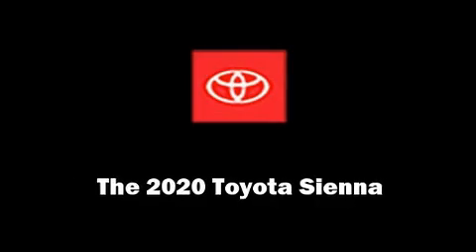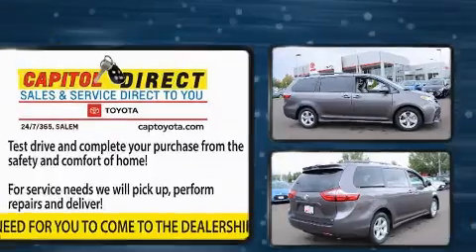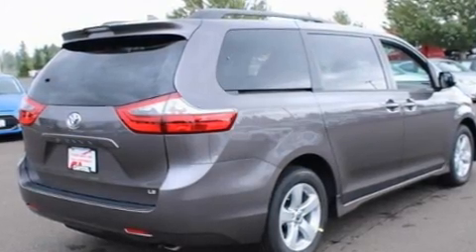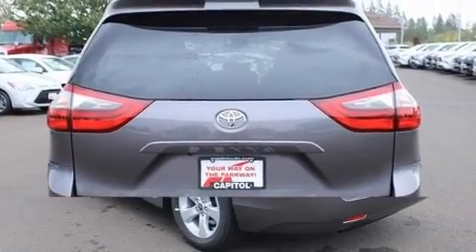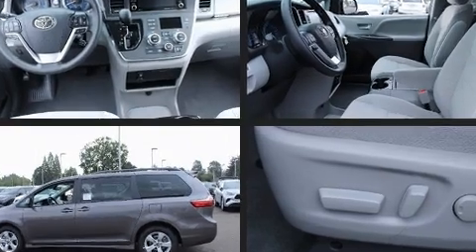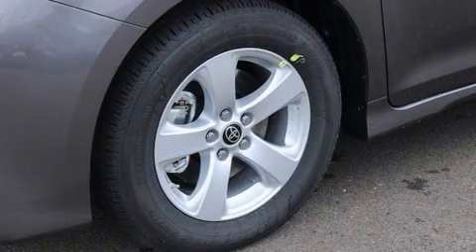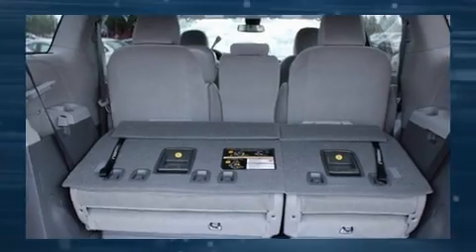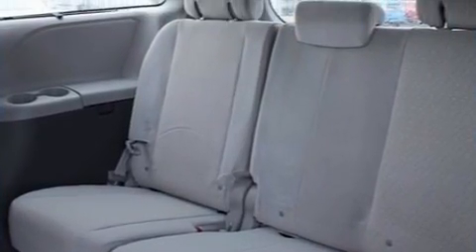2020 Toyota Sienna LE 8 Passenger in Salem, OR 97301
Capitol Toyota
783 Auto Group Avenue Ne

Step into the 2020 Toyota Sienna. It features a front-wheel-drive platform, an automatic transmission, and a 3.5 liter 6 cylinder engine. All of the premium features expected of a Toyota are offered, including: front and rear reading lights, 1-touch window functionality, a tachometer, a built-in garage door transmitter, tilt and telescoping steering wheel, power windows, and air conditioning. Storage solutions are integrated throughout the interior, demonstrating thoughtful attention to detail. Passengers in the third row enjoy seat back reclining functionality, providing an extra level of comfort and convenience. Premium sound drives 6 speakers, providing you and your passengers a sensational audio experience. Curtain airbags combine with standard stability control in creating a comprehensive safety network. You will have a pleasant shopping experience that is fun, informative, and never high pressured. Please don't hesitate to give us a call.